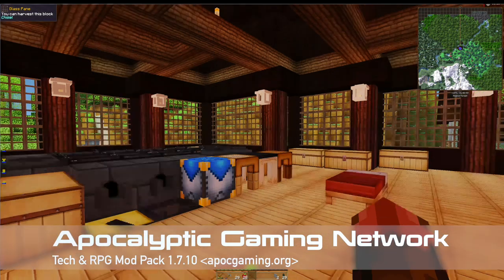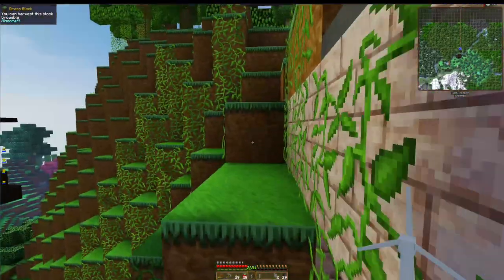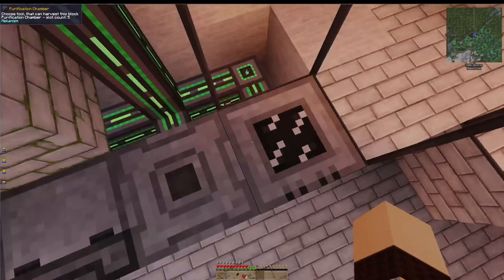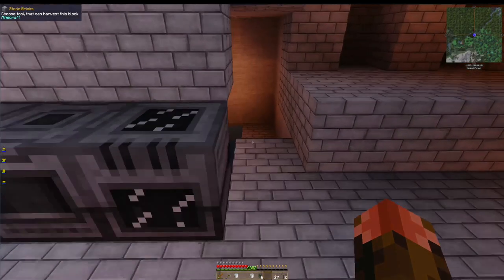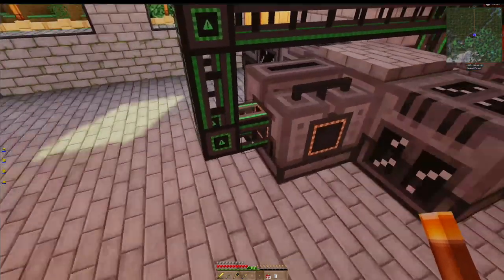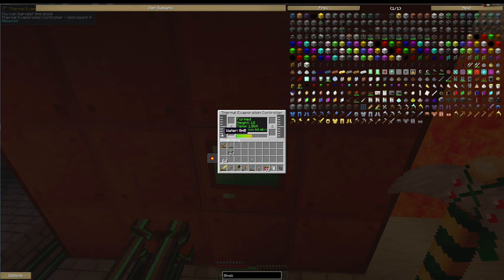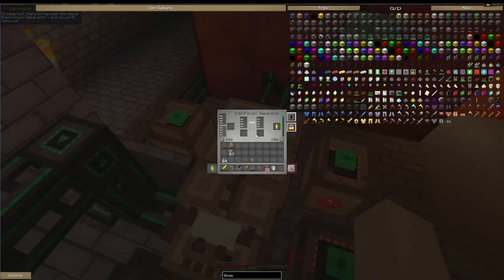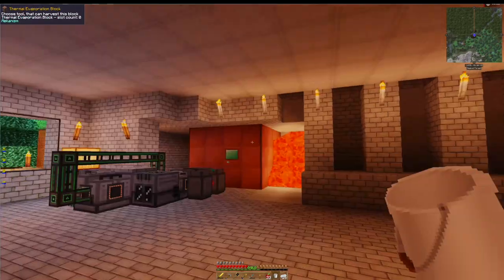Let's Play APOC's TRPG Mod Pack Ep. 5 - Mekanism Power plus Ore Tripling & Quadrupling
Like TPPI but better, APOCs Technology & RPG Mod Pack (apocgaming.org) has everything you expect from a good tech and magic pack but more.  In Episode 5 we setup power from Mekanism and setup compact Ore Tripling and Quadrupling.